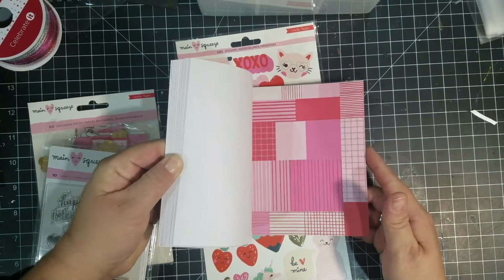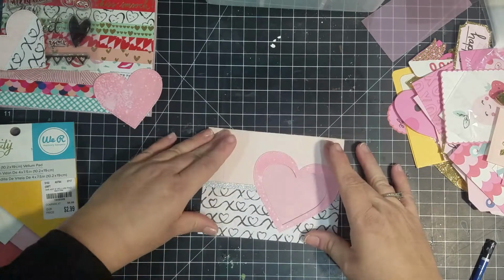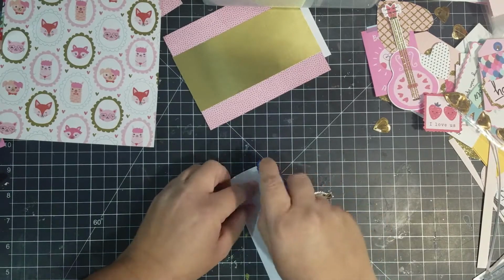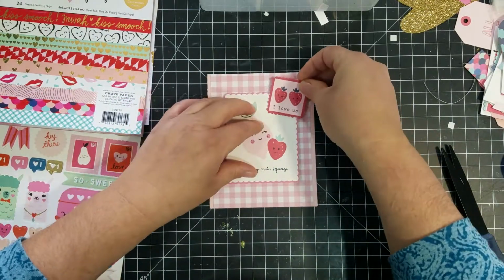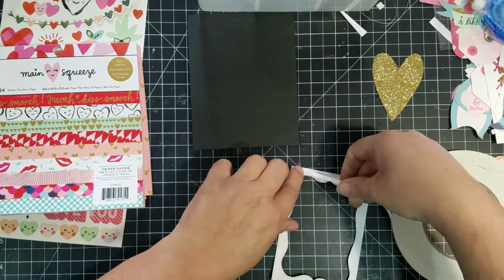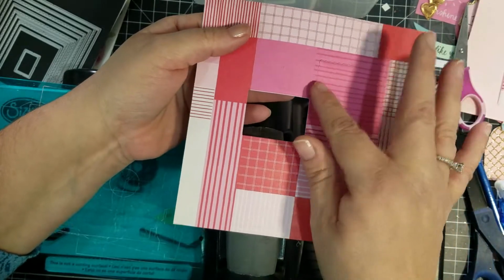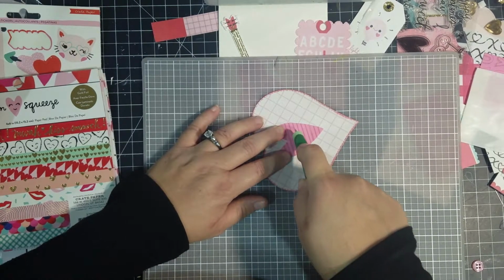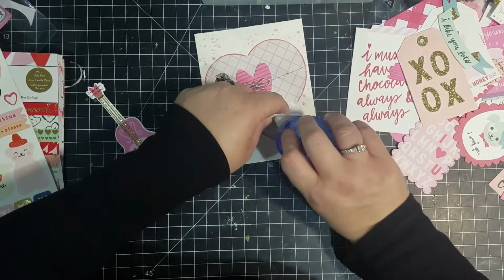10 Cards Crate Paper | Main Squeeze Collection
Hi there!  I would love for you to join me for some super cute valentine day/love cards!  The cards were made using the collection 'Main Squeeze" by Crate Paper. This 6x6 paper pad from this collection is adorable, with some really nice gold accent pieces.  My favorite card (#10) has a beautiful pattern in gold accents.

I hope you enjoy. let me know which one is YOUR favorite! xx jen